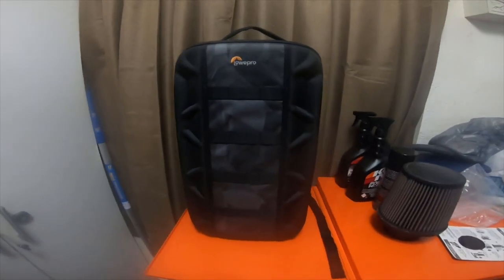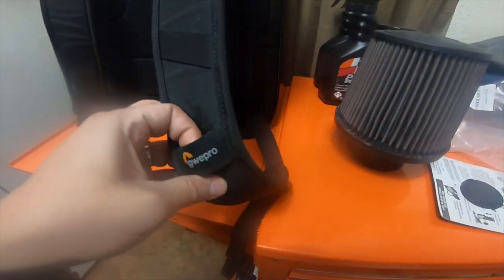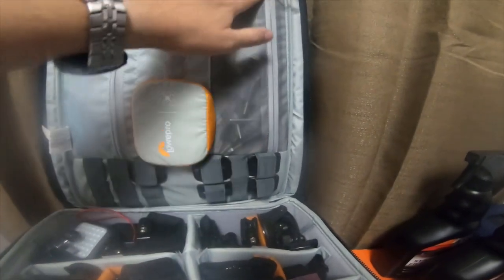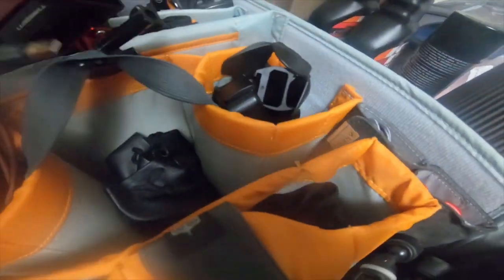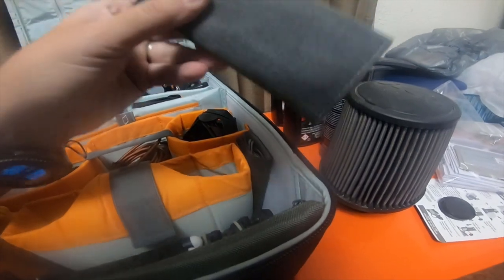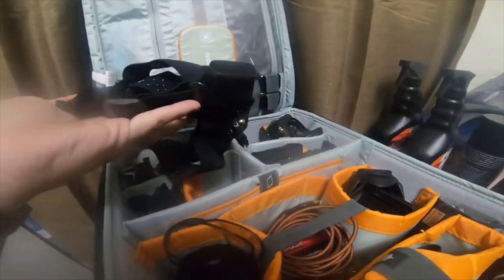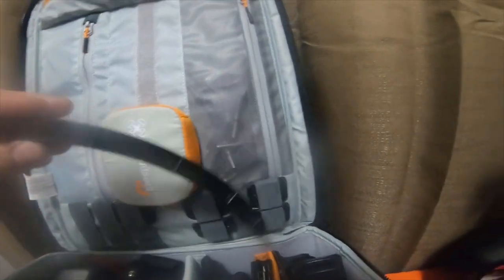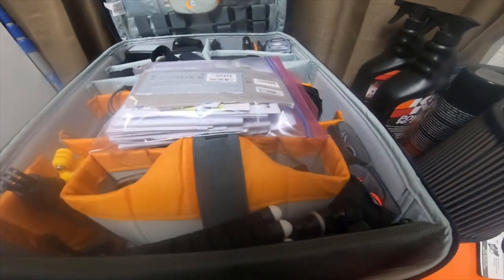Electronic Tool Haul - LowePro DJI Phantom Drone Bag Turned Into Camera Bag